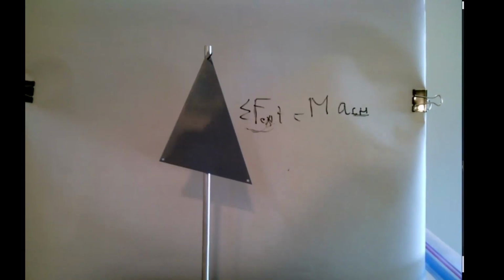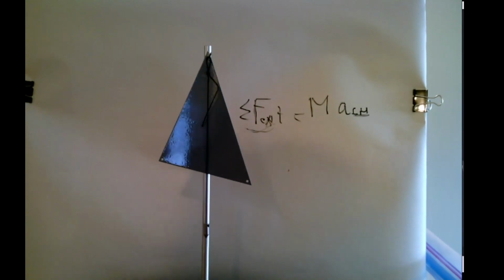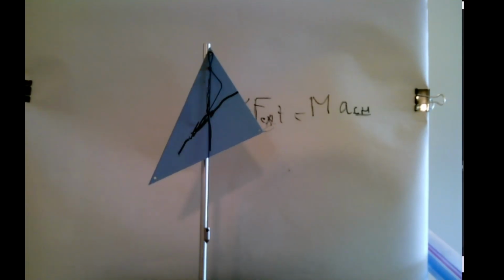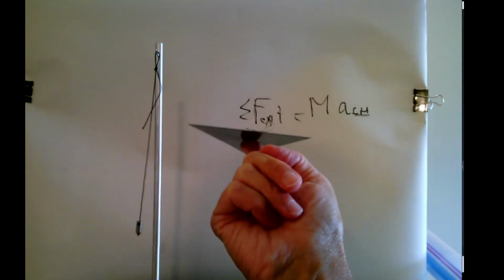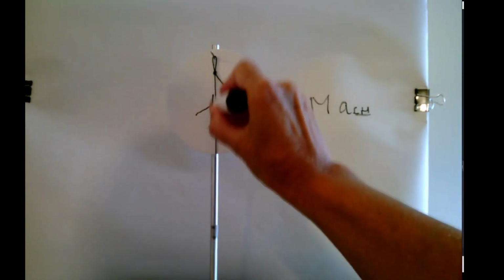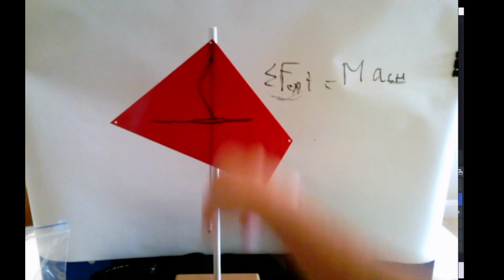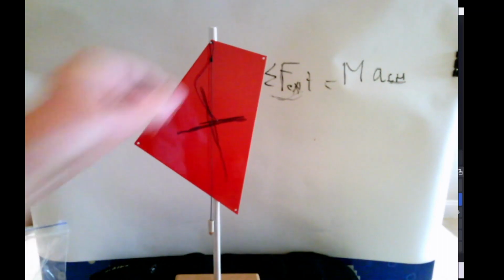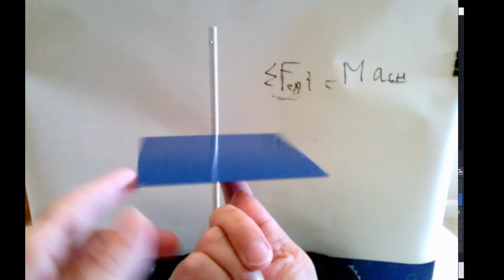center mass demo -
How to find the center of mass with a string and lead